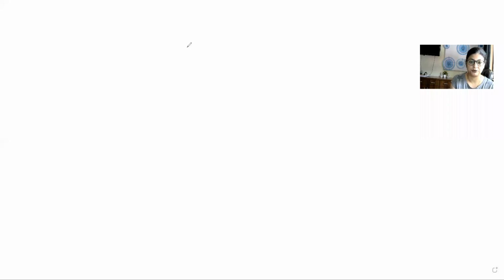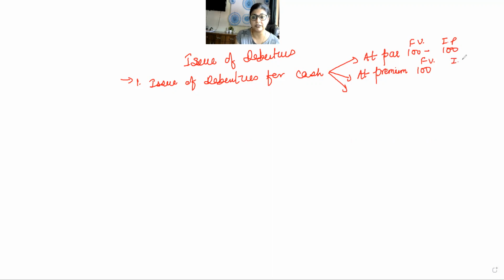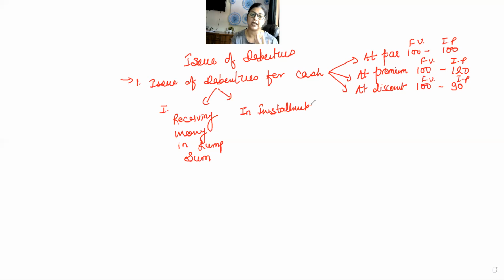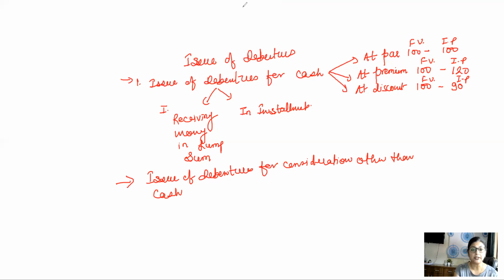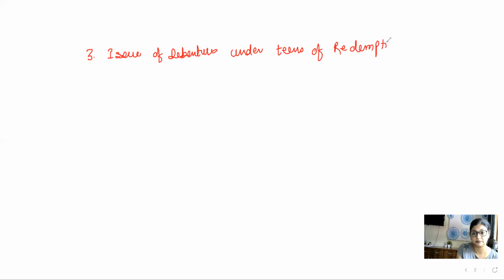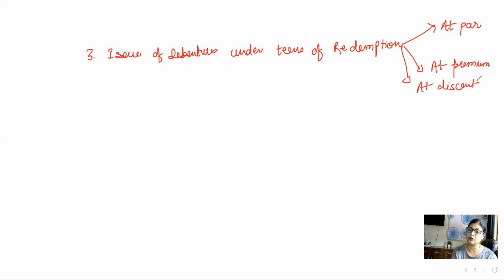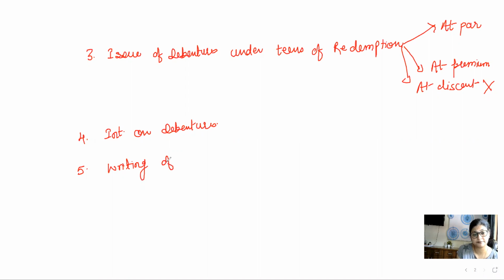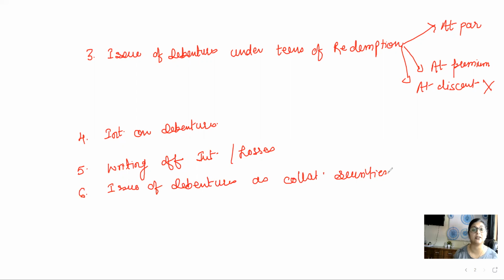Issue of Debentures for consideration other than cash Part-1I issue at par I at Discount at premium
This lecture covers a sub-topic- Issue of debentures for consideration other than Cash from chapter Issue of Debentures relevant for class 12th ISC and CBSE Boards.
The whole topic is explained with theoretical concept and numerical questions - this is first part of the lecture full topic will be covered in coming lectures.
krishna's classes
Issue of Debentures
consideration other than cash